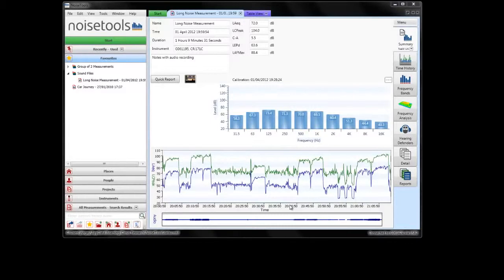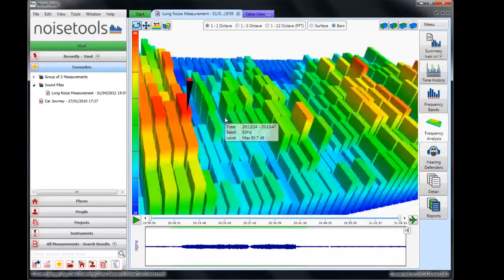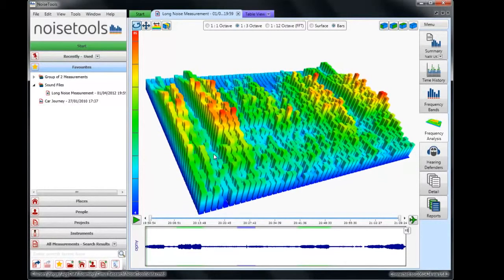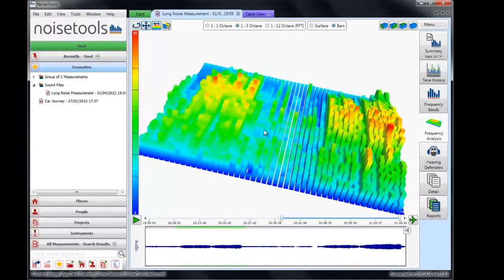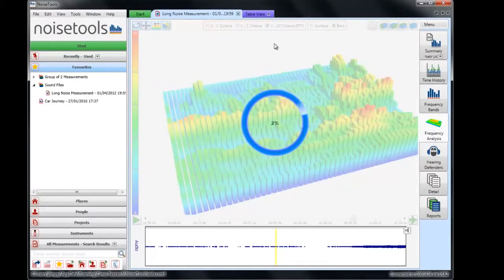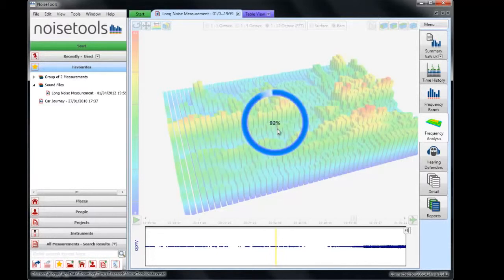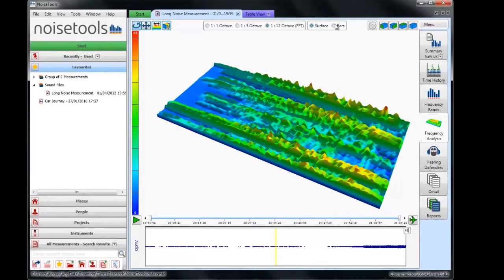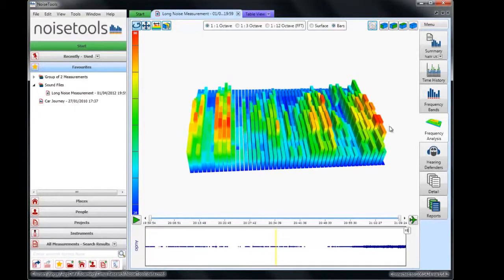Frequency Analysis Noisetools Tutorials